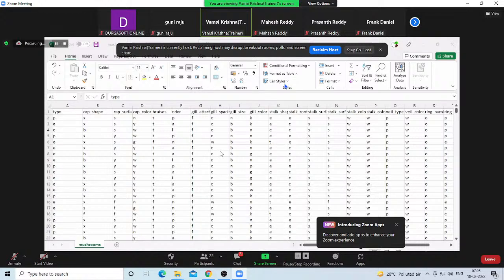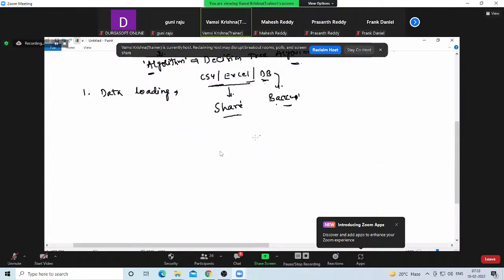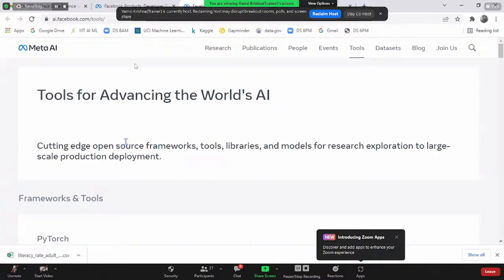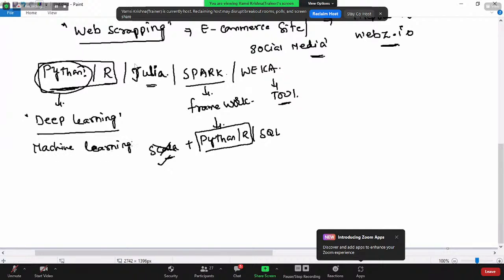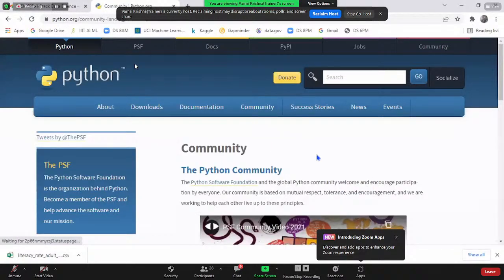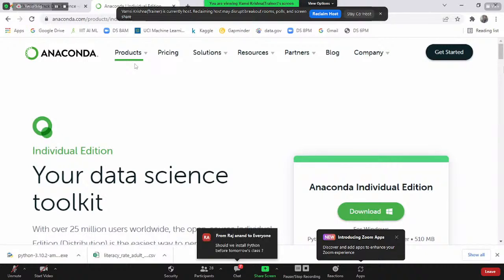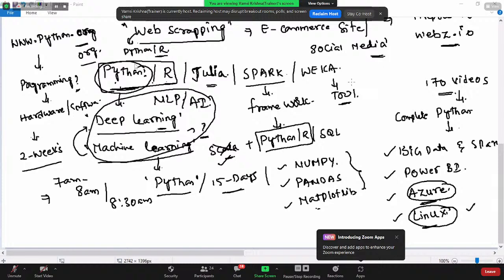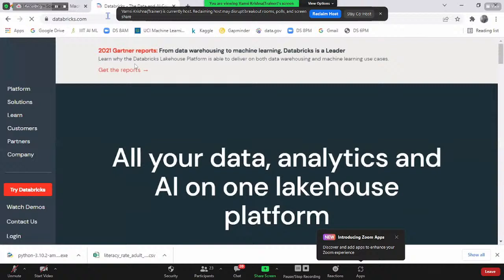Full Stack Data Science by Mr. Vamshi Krishna Sir